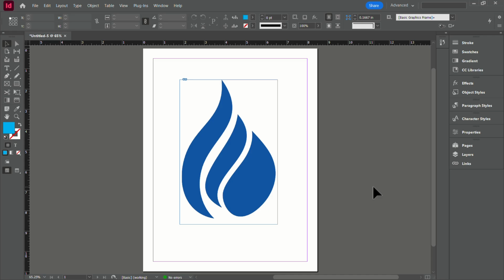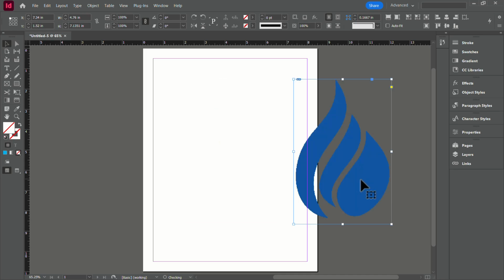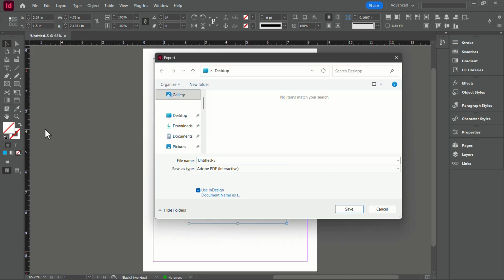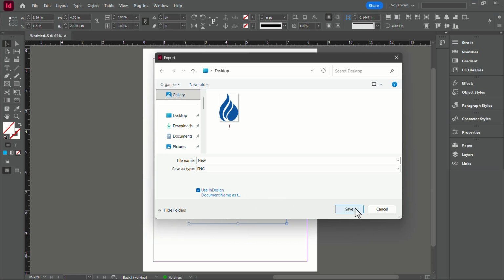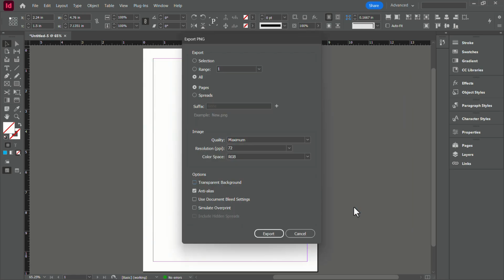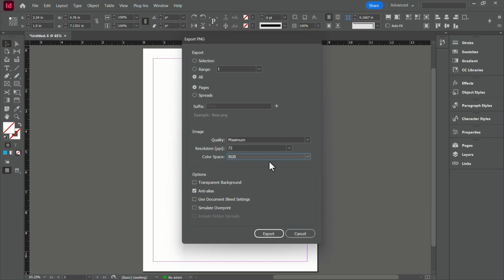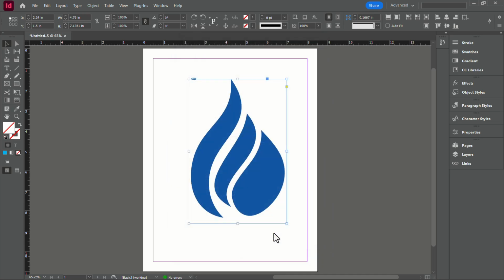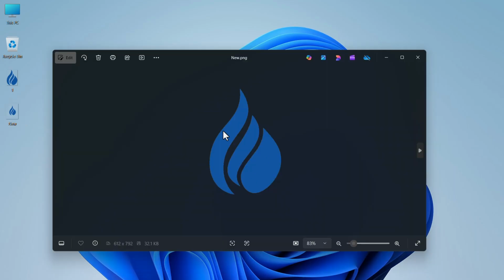How to Save a File with Transparent Background in Adobe InDesign 2026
In this video, we’ll show you how to save a file with a transparent background in Adobe InDesign 2026. Whether you’re creating a logo, graphic, or any design element, knowing how to export your work with a transparent background is essential. This Adobe InDesign 2026 tutorial is perfect for beginners and experienced users who want to learn the best practices for indesign transparent background and export PNG in InDesign.

We’ll guide you step by step through the Indesign PNG export process and demonstrate how to save image transparent in InDesign, so your designs can be used seamlessly across websites, presentations, and other creative projects. Along the way, we’ll share useful Adobe InDesign tips 2026, Indesign workflow tips, and explain the most important Indesign export settings to ensure your files look professional every time.

If you’re new to the software, this Indesign beginner tutorial and Indesign tutorial for beginners will give you all the tools you need to confidently handle Indesign 2026 export and work efficiently in Indesign Creative Cloud 2026. You’ll also learn how to create a transparent logo in InDesign and understand the key options in the Indesign export image tutorial.

By the end of this video, you’ll know exactly how to save a file with a transparent background in InDesign 2026 and be ready to use your designs anywhere.